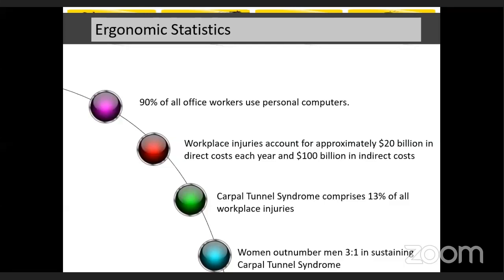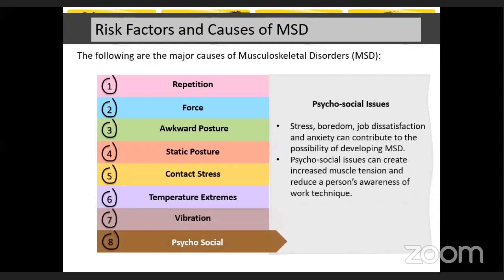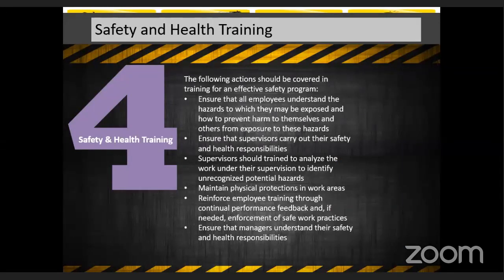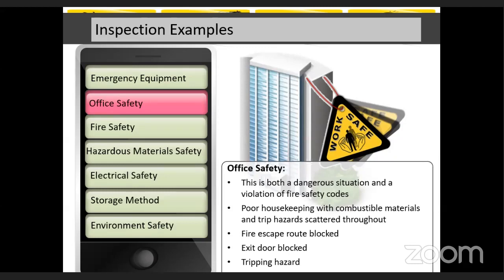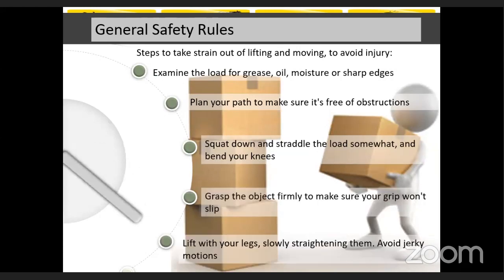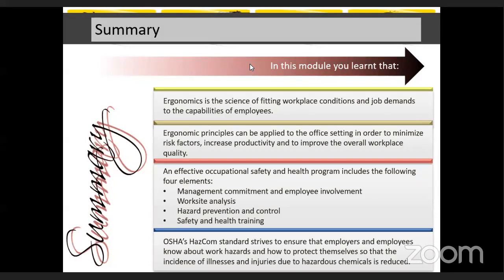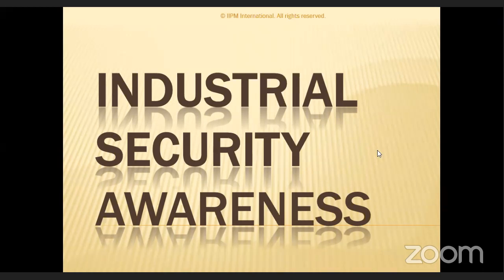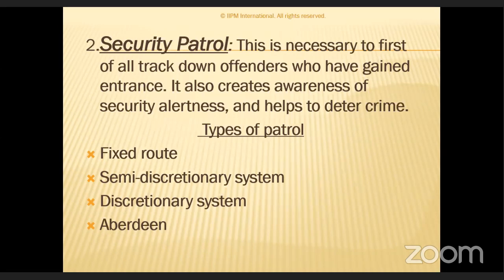Workplace Safety by Dr David Oluwaseyi Joseph